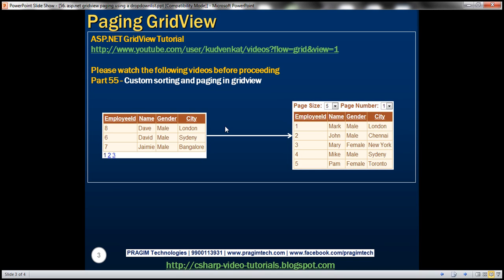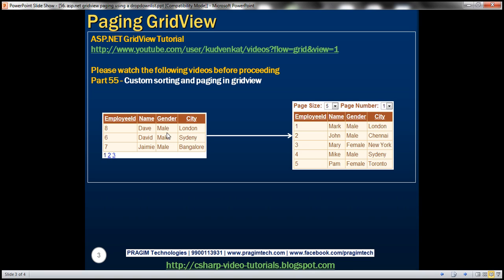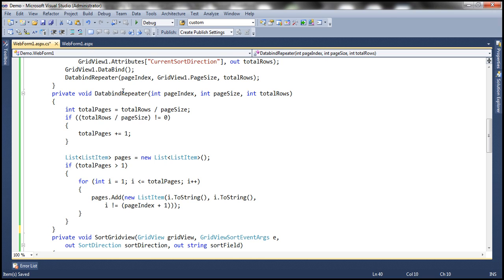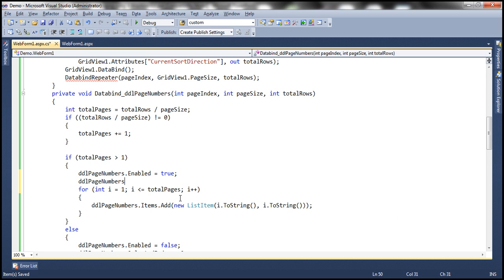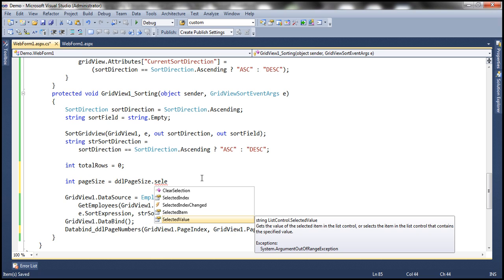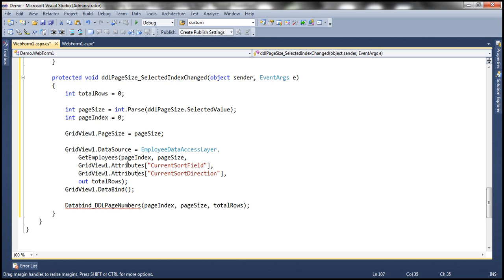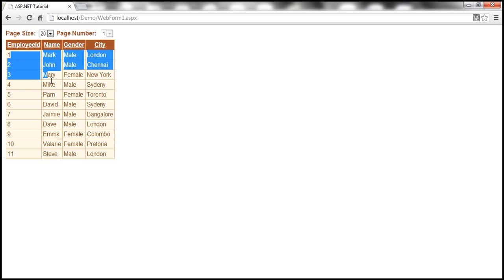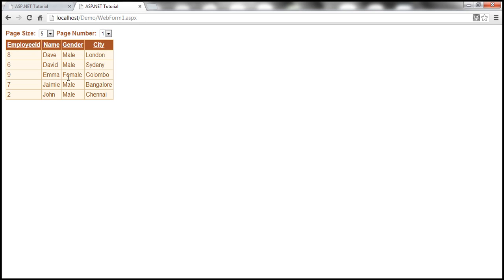asp.net gridview paging using a dropdownlist - Part 56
In this video we will discuss about implementing paging in gridview and controlling the page size and page numbers using a dropdownlist.

We will be modifying the example that we discussed in Part 55.

Step 1: Create a table with 2 rows. The first row should contain 4 TD's, and the second row should contain 1 TD. The first row should contain the following.
1. Text - Page Size
2. DropDownList - with paze sizes(5, 10, 15, 20)
3. Text - Page Number
4. DropDownList - to list the pages. The number of pages available will be computed dynamically

Since the second row contains, only one TD, set colspan=4 for this TD, so that the width of this one TD spans across 4 columns. Since, we are now going to

use a dropdownlist to display the pages for navigation, we can get rid of the repeater control. Also, set the page size of gridview control to 5.

Step 2: Changes to WebForm1.aspx.cs
1. DatabindRepeater() method name is changed to Databind_DDLPageNumbers(). The page numbers are added to the dropdownlist(ddlPageNumbers)

instead of repeater control.
2. In the Page_Load() event, we are invoking Databind_DDLPageNumbers() method and passing, ZERO as the page index and 5 as the page size.
3. Event handler method linkButton_Click() is deleted as we no longer need it.
4. In GridView1_Sorting(), notice that page size and page index is retrieved from ddlPageSize and ddlPageNumbers dropdownlist respectively.
5. Finally notice the implemenatations of ddlPageSize_SelectedIndexChanged() and ddlPageNumbers_SelectedIndexChanged().

EmployeeDataAccessLayer and the stored procedure used will not change in any way.